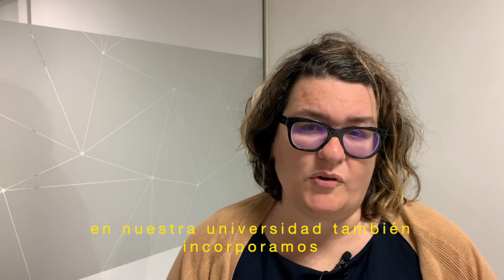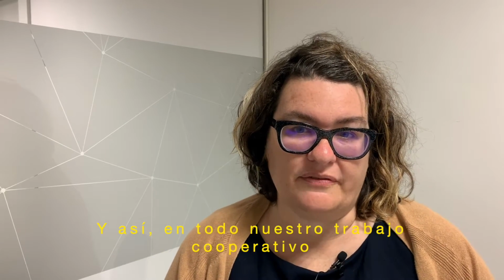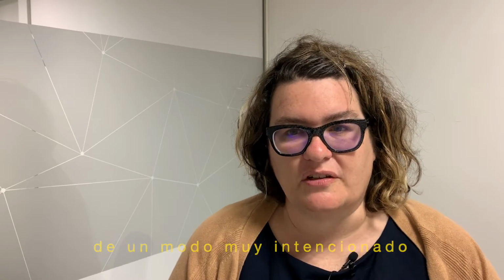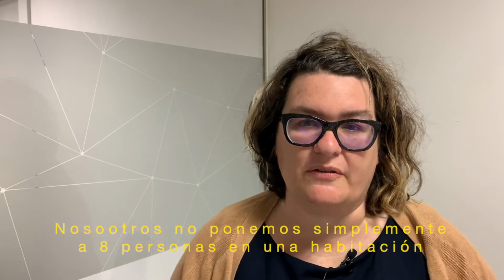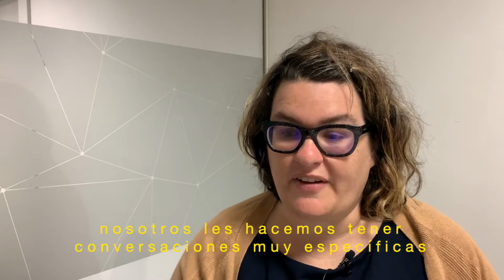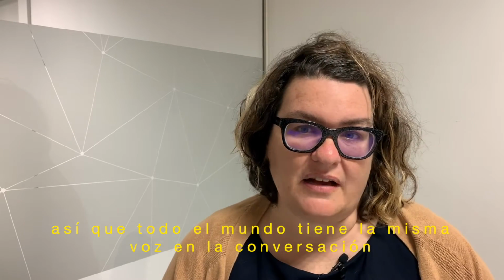Lynn Murray Chandler: "La empatía consiste en ponerse los zapatos de otra persona y dar un paseo"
La investigadora de la Universidad de Southern New Hampshire, Lynn Murray Chandler, ha dedicado toda su vida profesional a estudiar el impacto de las acciones sociales y defiende la importancia de la empatía y su uso a nivel local, global e individual para ayudar a mejorar el bienestar del alumnado.